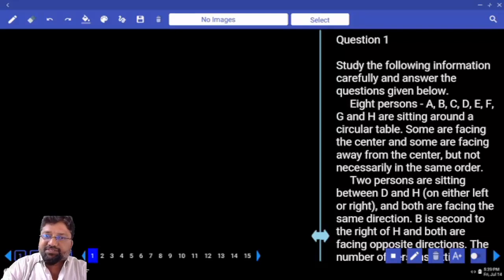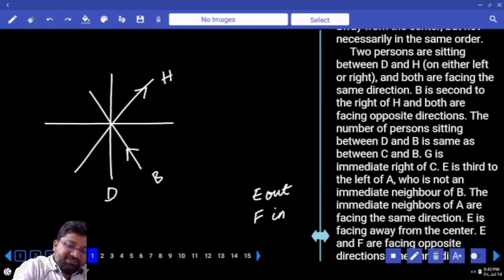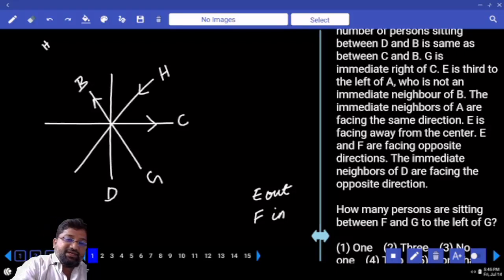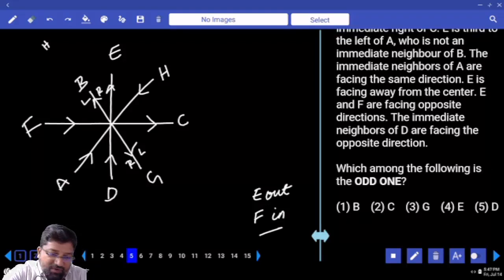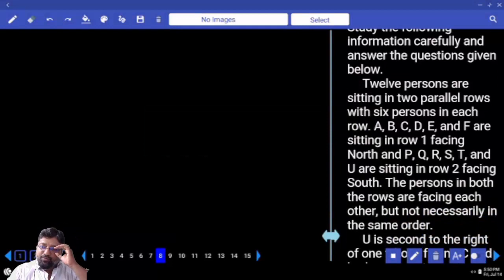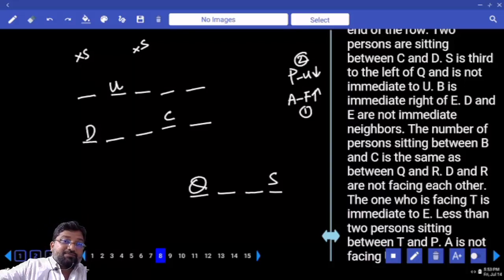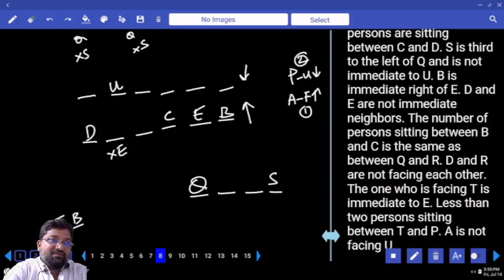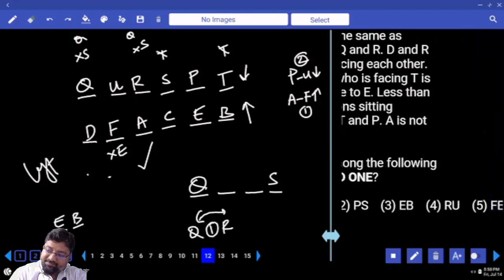IBPS RRB CLERK MAINS MOCK TEST NO-33 | REASONING PRACTICE SET WITH IMPORTANT QUESTIONS